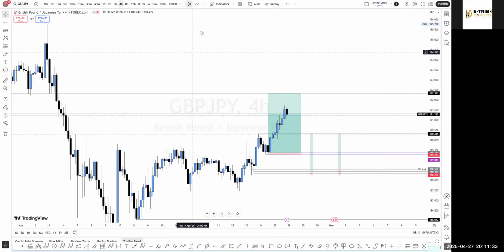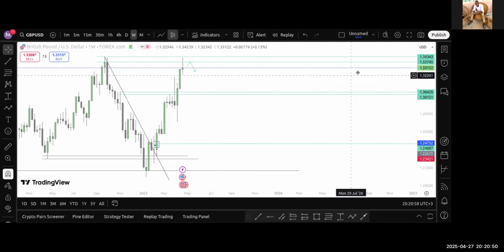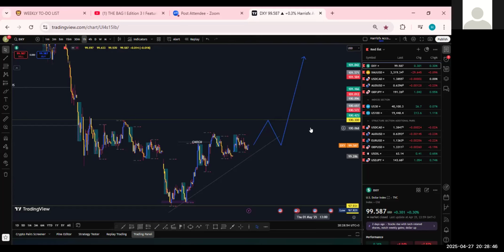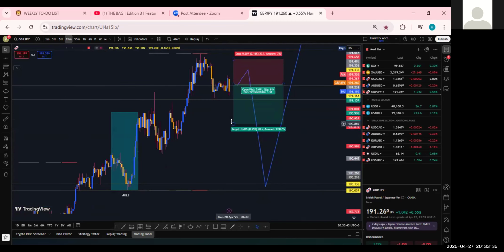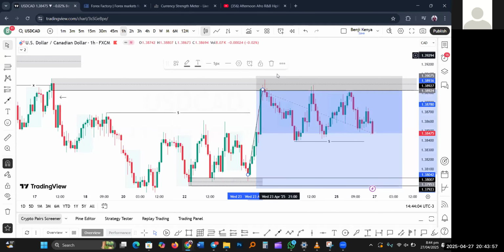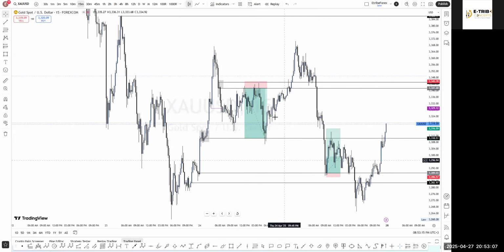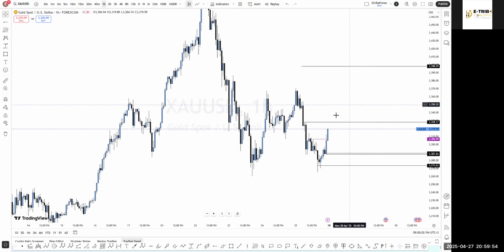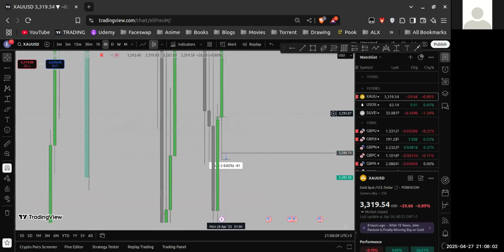SUNDAY WEEKLY LIVE BREAKDOWN for GBPUSD ,GOLD, GPJPY ,BTC,USDCAD,AUDJPY